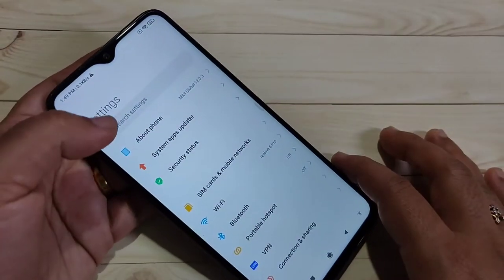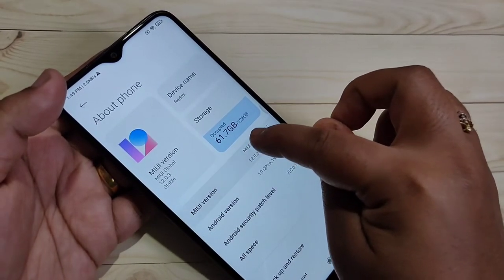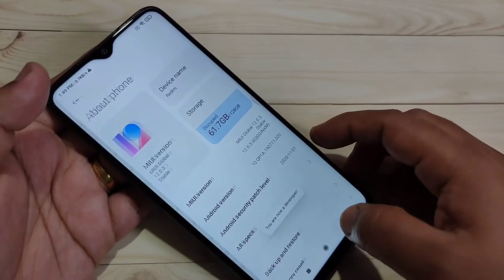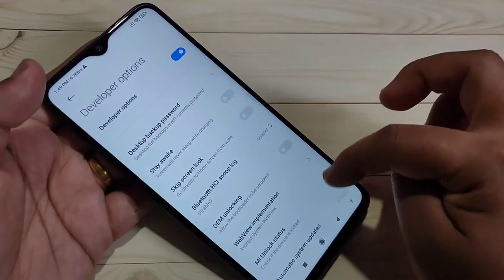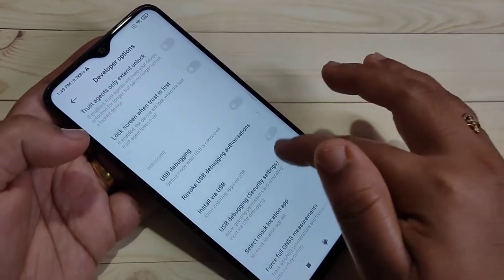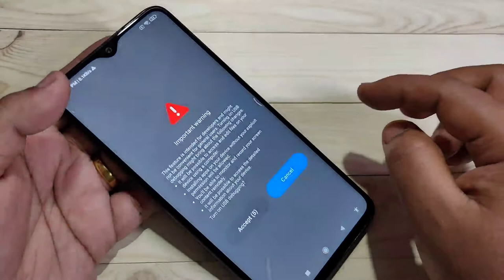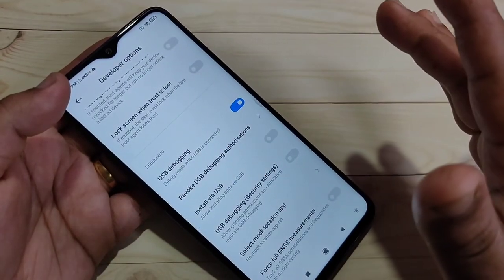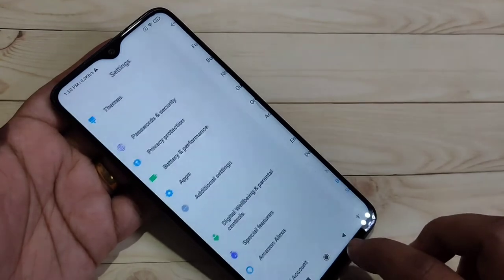Redmi 9 Power | How To Enable Developer Options in Redmi 9 Power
Hi friends this video shows you that " How to enable developer options in Redmi 9 power "